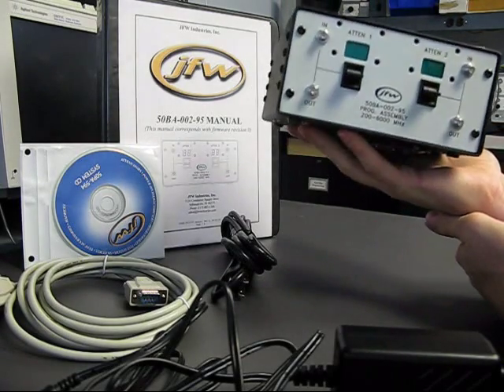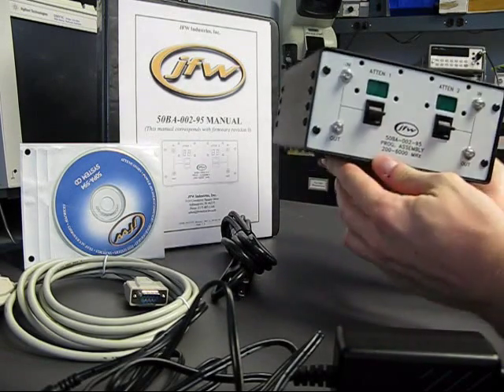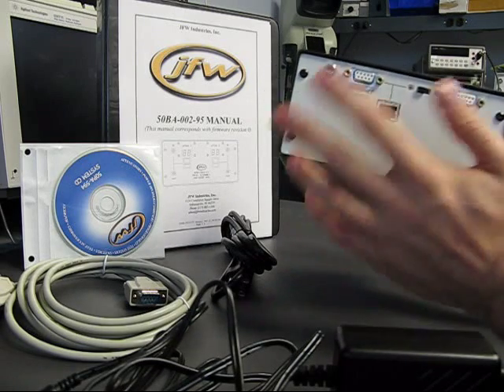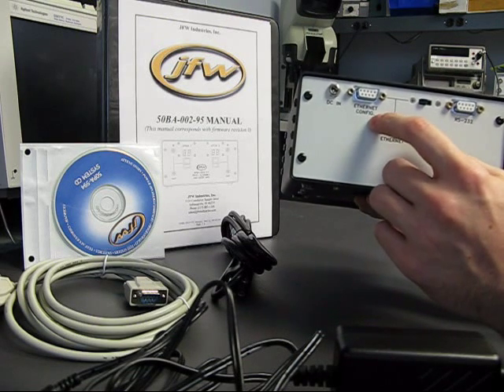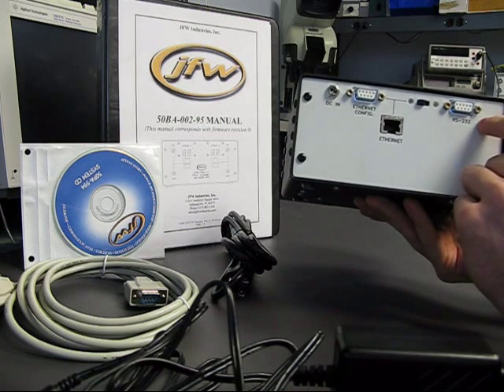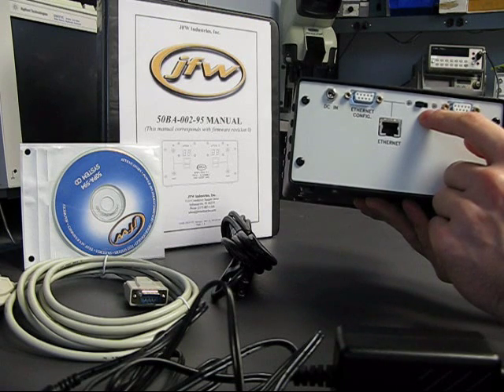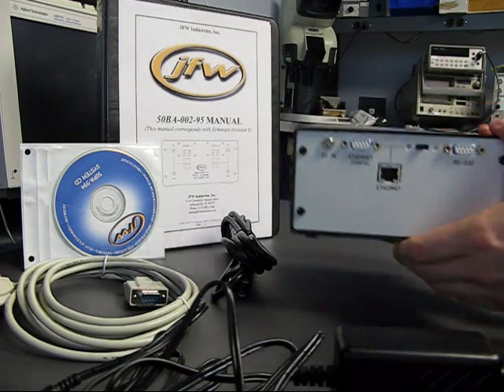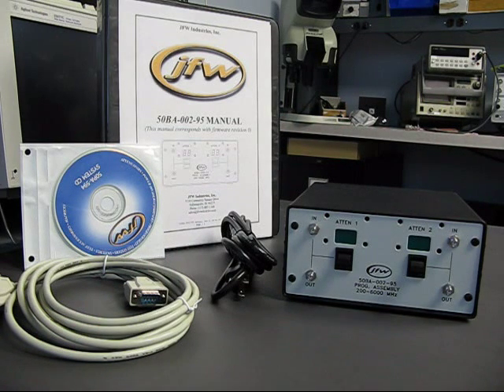Product Highlight: 50BA-002-95 - JFW Industries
The 50BA-002-95 presents a few brand new features we now have available in our Test System lineup. The most important design goal was to make the smallest, least expensive, Ethernet/RS-232 controllable, Programmable Attenuator Assembly possible.

To do this, we removed a few of the standard items such as an internal AC/DC power supply, and a keypad and LCD display for manual mode.

In the 50BA-002-95, the power is supplied by an external +12V wall transformer that also comes with the Test System. And Manual Mode is achieved via a pair of 7-segment LED displays that constantly display each attenuator's current attenuation, and a pair of momentary toggle switches.

You may Tap to Step, or Hold to Jog the momentary switches. The speed of the Jog is defined by the remote Set Manual Speed command, which accepts a range of values from 0-10, with 10 being the fastest, 1 being the slowest, and 0 disabling the momentary switches entirely. This setting is saved in flash memory and recalled when the system is power cycled.